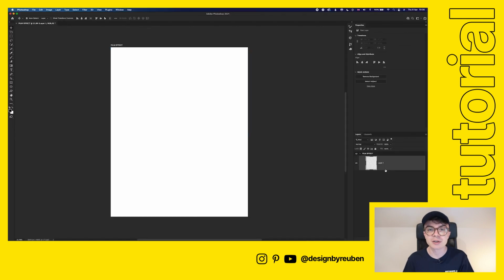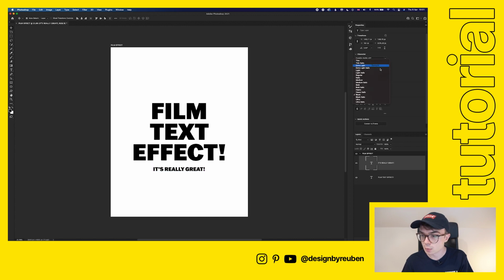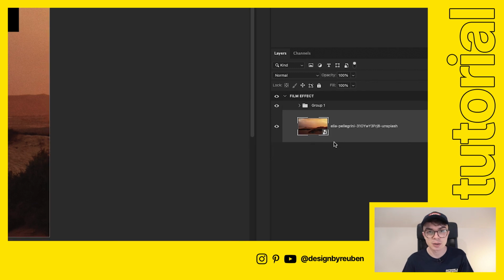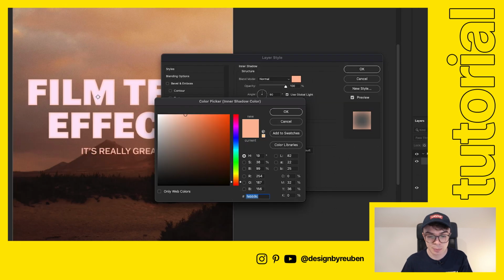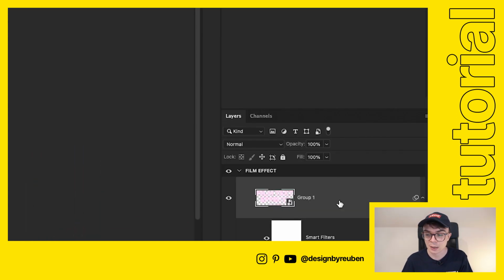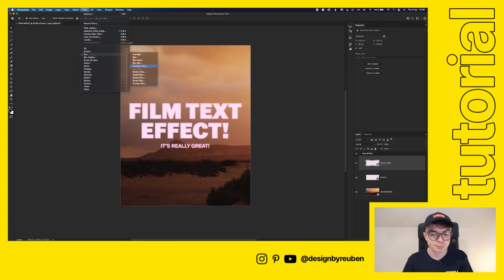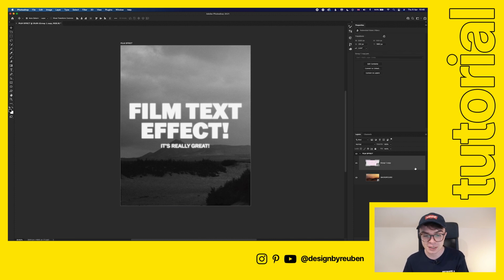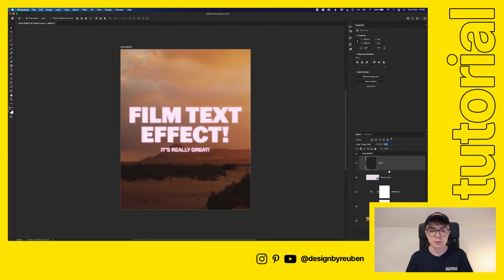Photoshop Tutorial: Vintage Film Text Effect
In this tutorial, I show you how to create text that looks like it's straight from a 1950s movie!

Timestamps ⬇️
00:00​ Intro
00:27 Getting set up!
00:57 Adding text
02:31​ Adding a background
03:12 Adding the film effect
09:28​ Outro